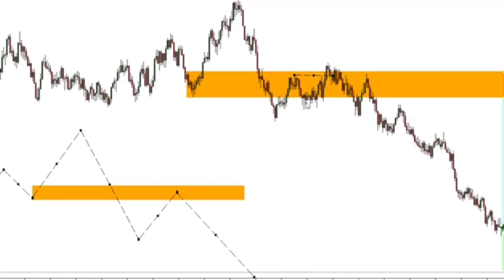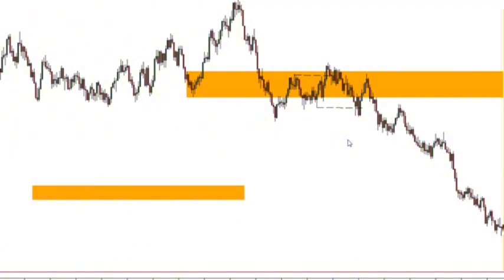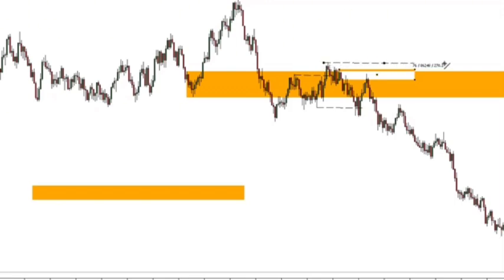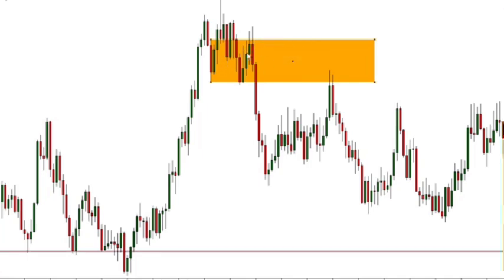Mastering the Breaker Block Strategy for SMC | Forex Trading Explained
What a Breaker Block is and how it functions in Smart Money Concepts (SMC).
How to identify Breaker Blocks in the market.
Practical examples and live chart analysis to see the strategy in action.
Tips and tricks for using the Breaker Block strategy effectively.